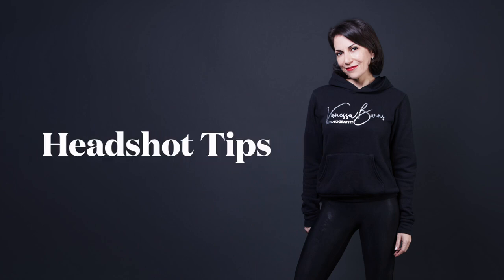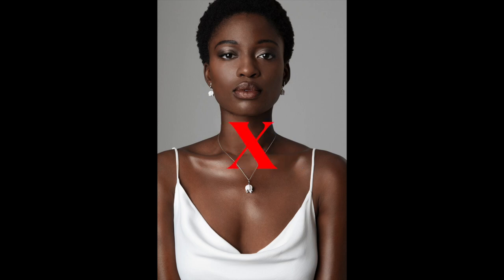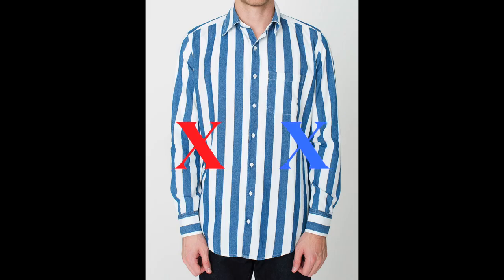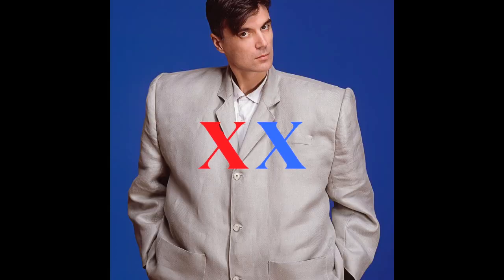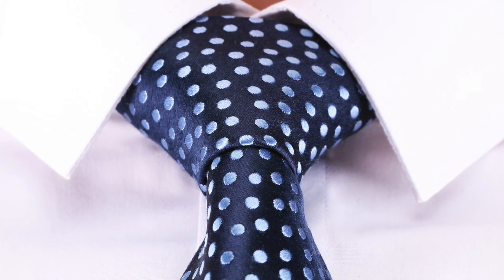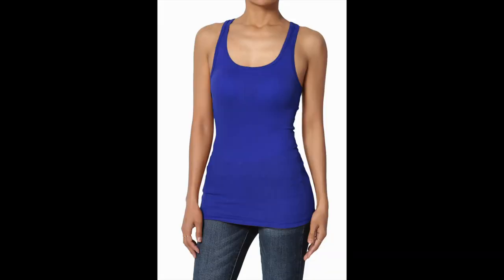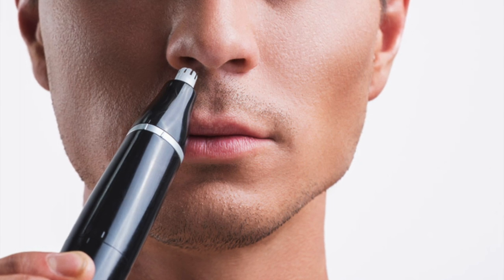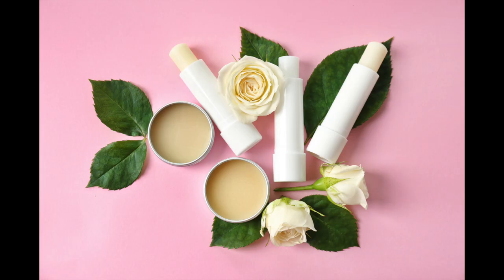HEADSHOT TIPS with Vanessa Burns Photography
Headshot Tips for Actors, Models, Business Professionals and everything in between!

Vanessa Burns Photography is located in Mississauga, Ontario, Canada.